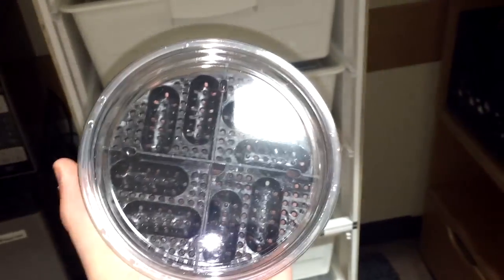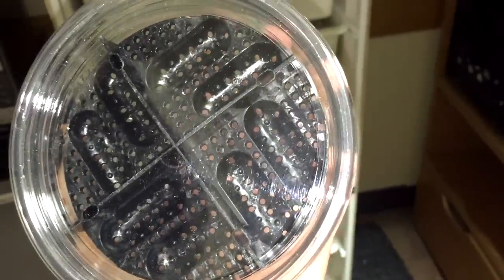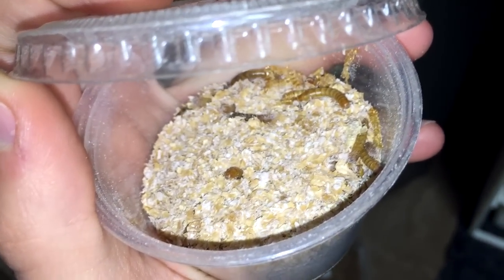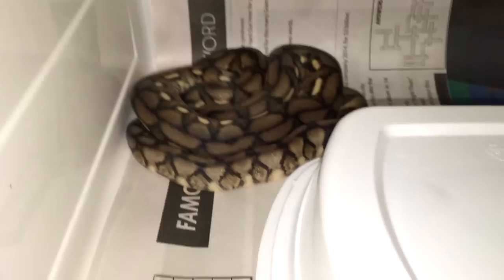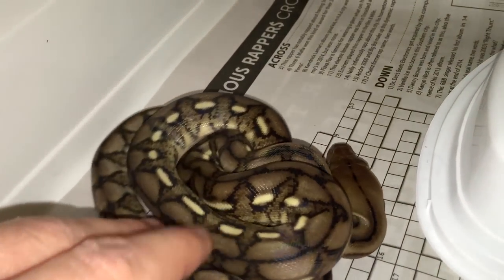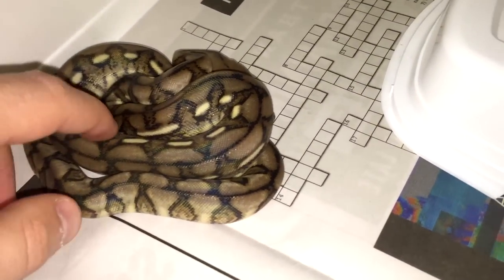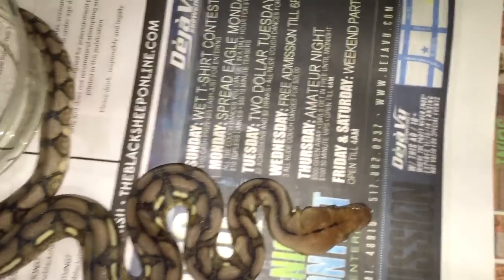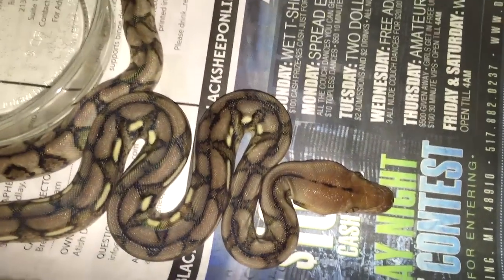Reptile Expo Pickups! (NARBC Tinley Park)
A video of my pickups from the NARBC Tinley Park Reptile Expo including one very amazing new addition that I am very excited to have in my collection.  Let me know what you think of my new addition!